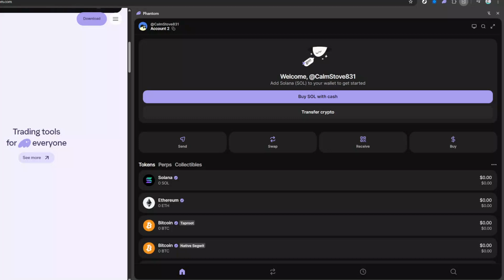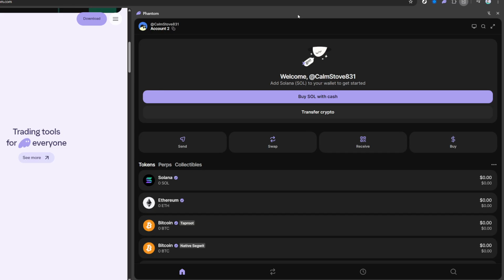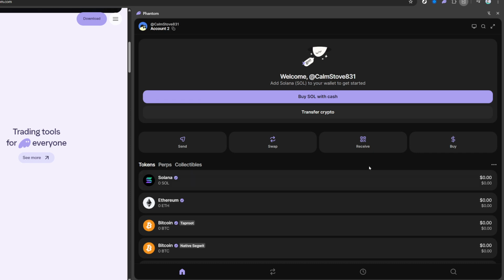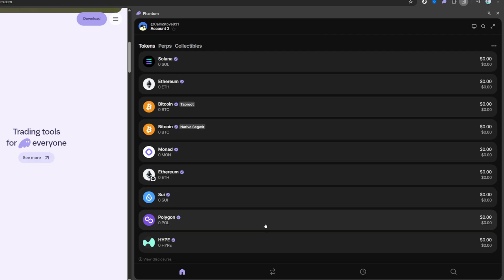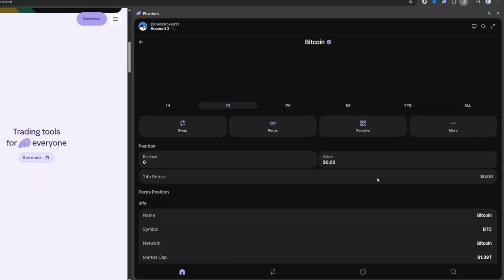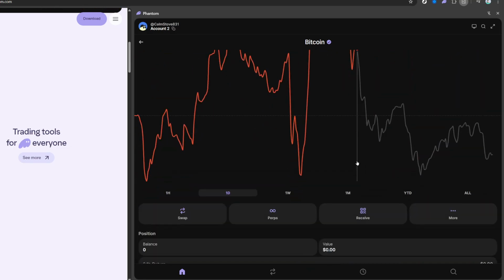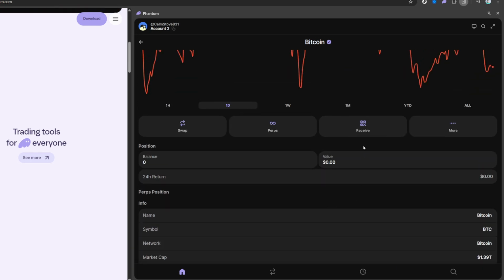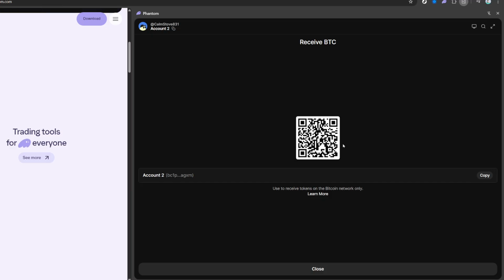How to receive bitcoin on Phantom Wallet[LATEST GUIDE]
In today's Video we cover, How to receive bitcoin on Phantom Wallet